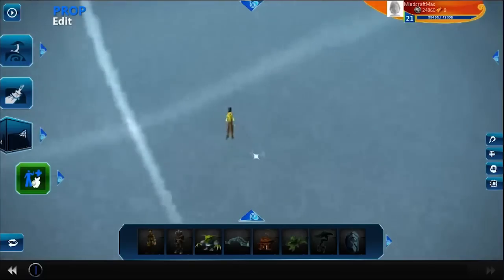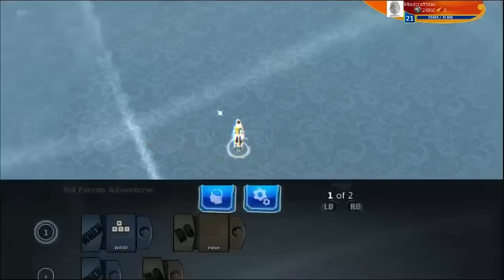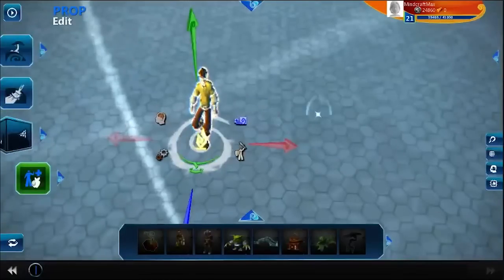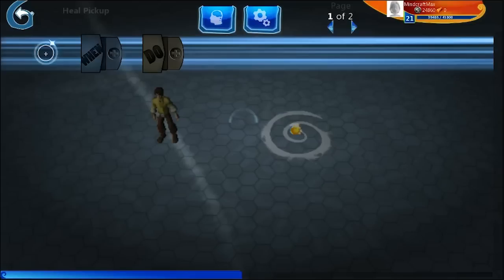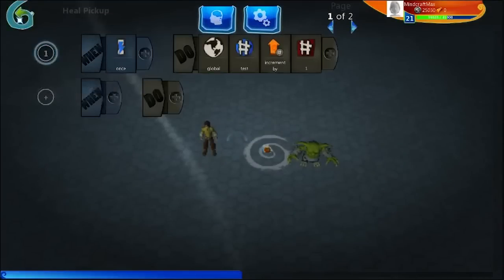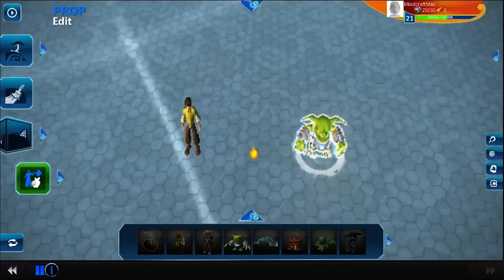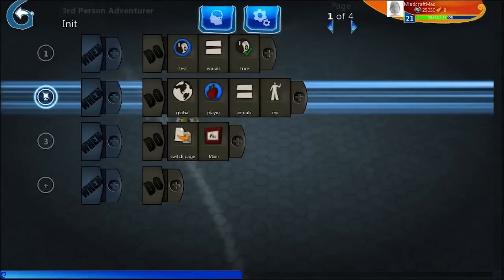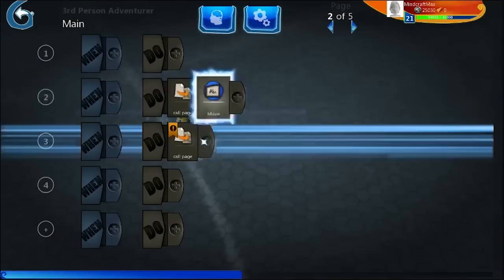Kode Basics - Introduction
This is a tutorial on brains in Project Spark. I explain how to use Kode. In this tutorial, you can find how the brains work, what are variables, how to use pages, and more.

The second part of the tutorial is It is mainly on Timing and Logic, and some other stuff I forgot to talk about in this first part.

I have made a playlist here with the tutorials that I found useful to begin with Kode
It contains the tutorials mentioned above, and some more.